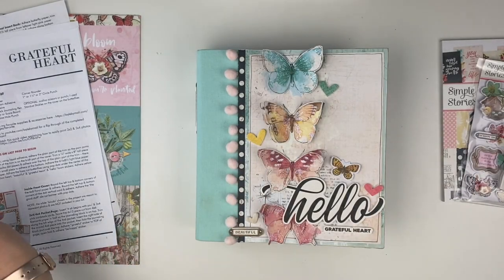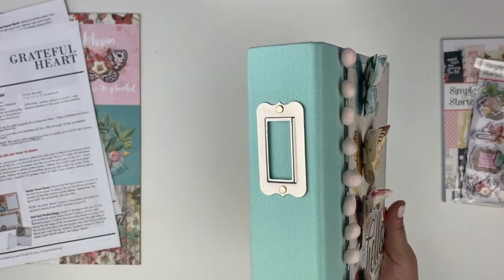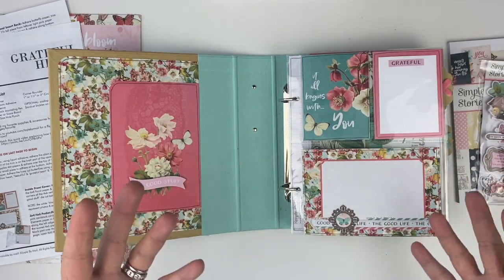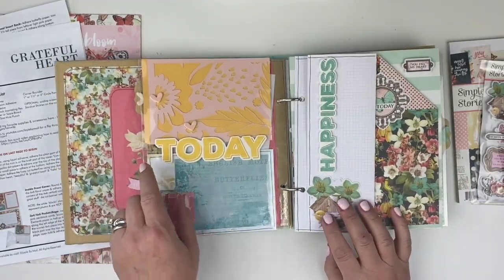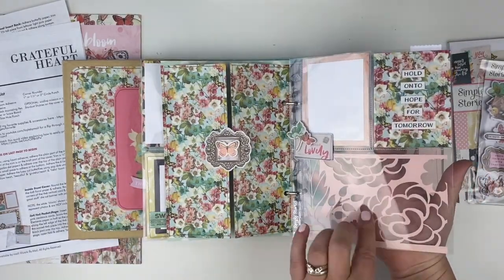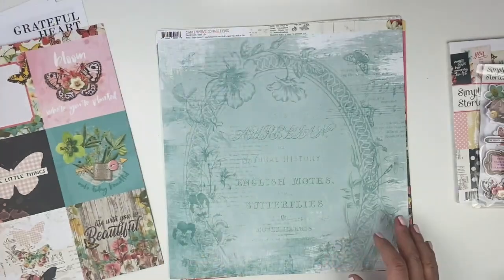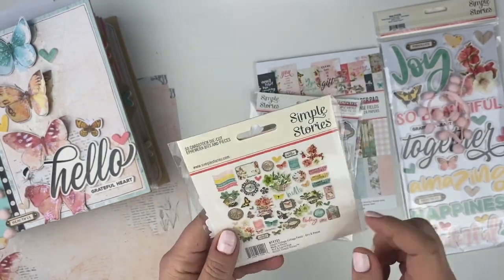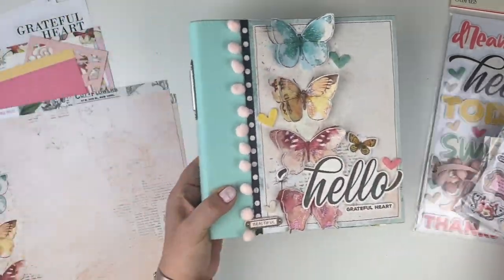Grateful Heart Mini Book Project Kit - Layle By Mail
Grateful Heart Mini Book Project Kit - Kit includes everything you need to complete the 6x8 pocket page scrapbook album project, including the product and color photos of each page as well as step by step instructions AND access to an exclusive, 3 hour video class.

 **This video contains affiliate links to product I believe in and use, which means that even though it doesn't cost you anything extra, I may receive a small amount of compensation from the sale of these items.  Your support helps me to keep bringing you new projects, kits & content. Thank you!